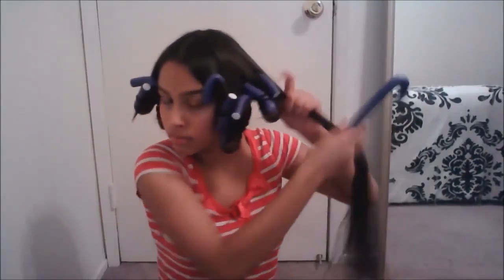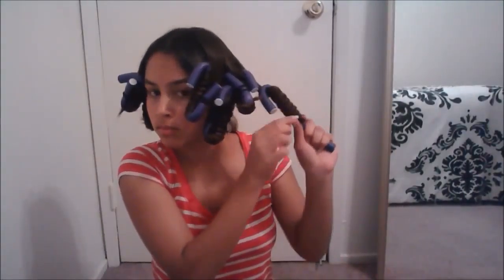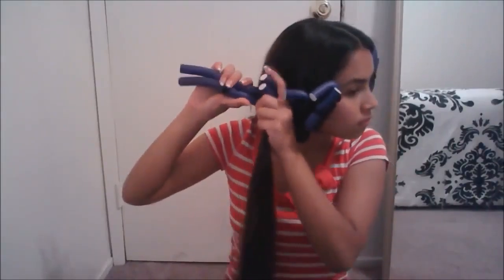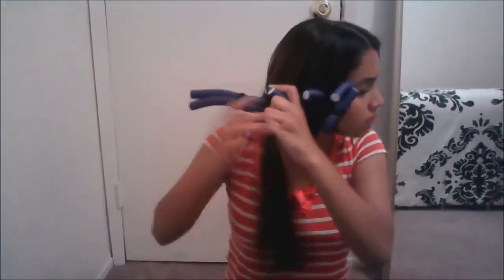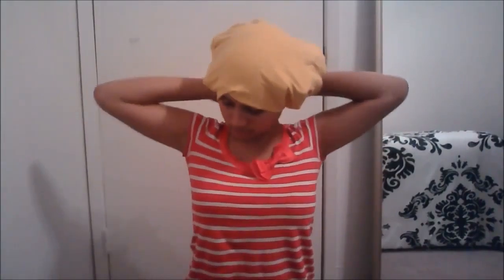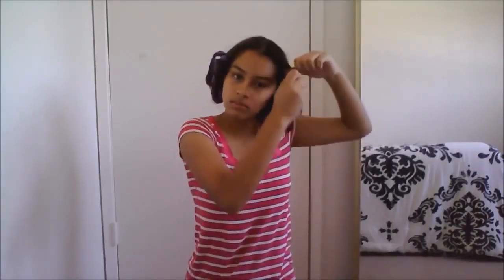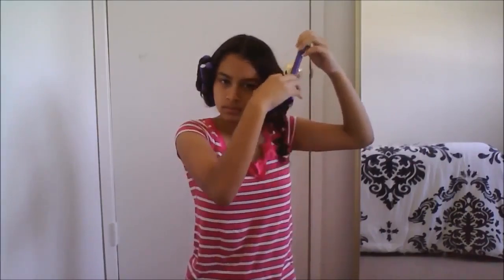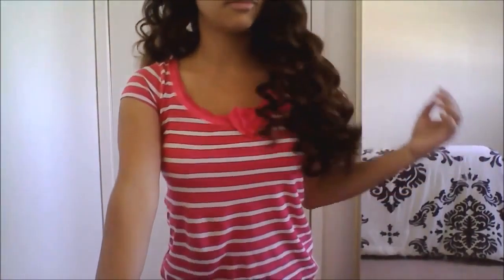☆ Quick & Easy Perfect Heat less Curls Beauty And Style ☆ Style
View and try on over 11000 hairstyles for men and women including short, medium, long, straight, wavy, curly, updo and emo.